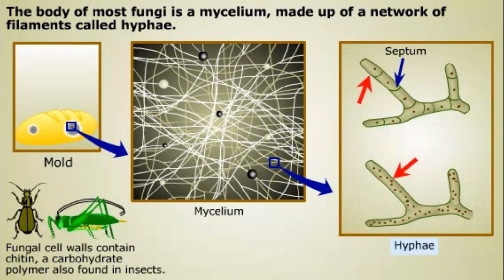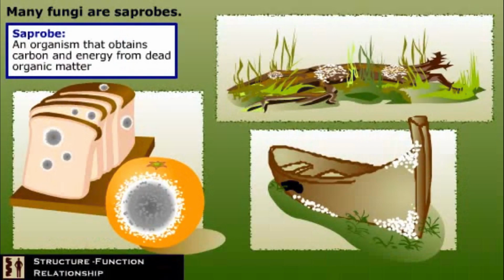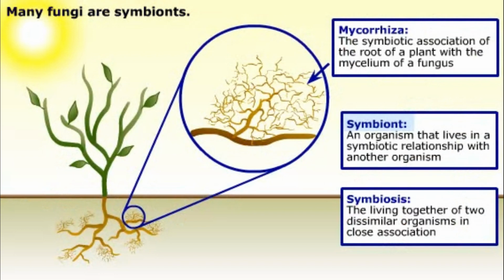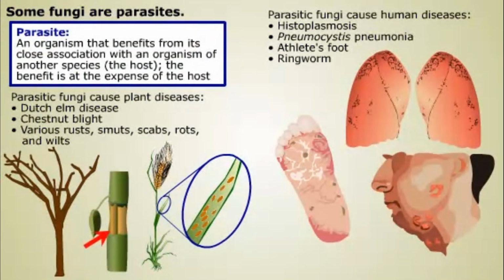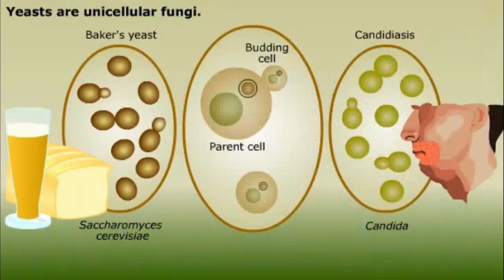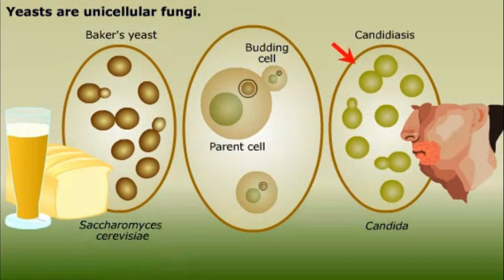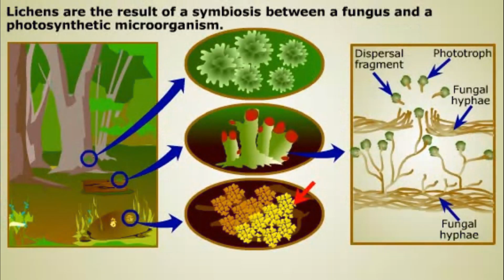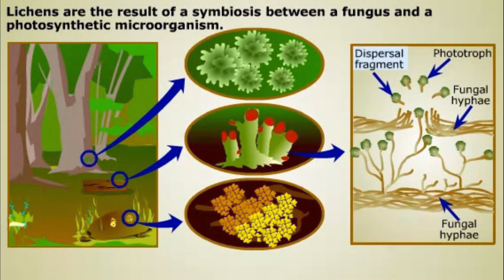Characteristics of Fungi